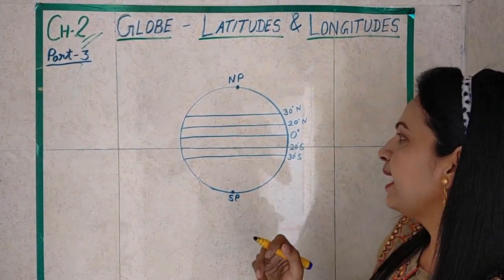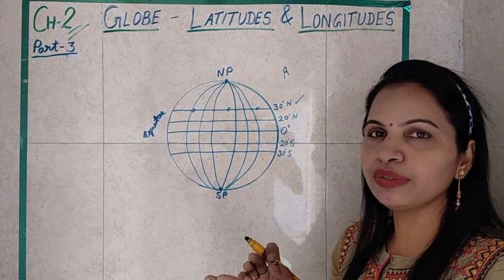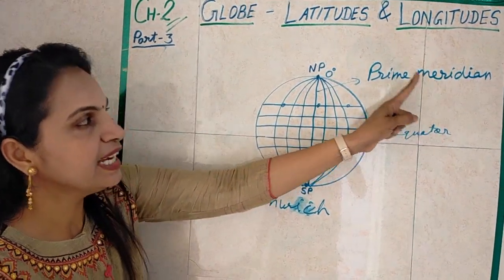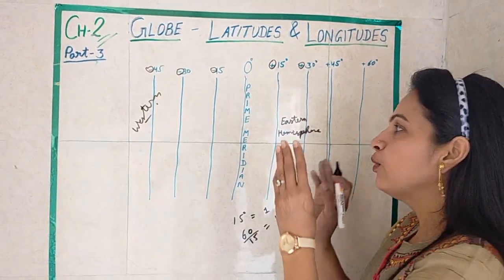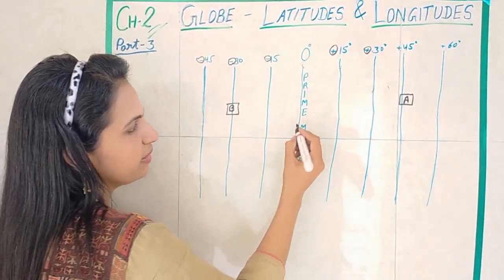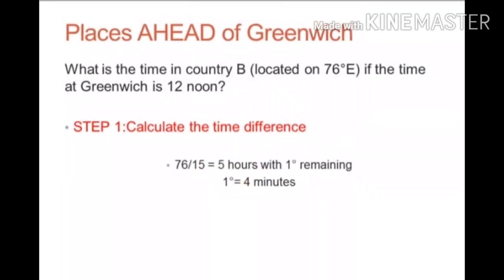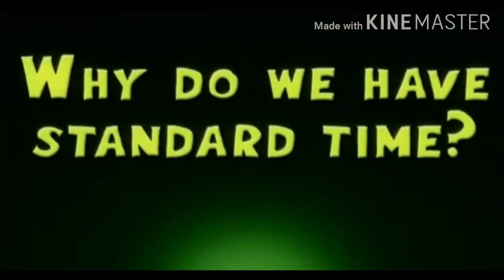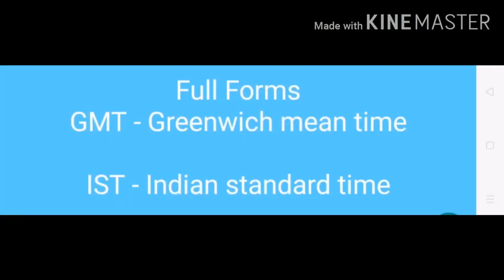Class 6, Geography, chapter 2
Part - 3, Longitudes and Time